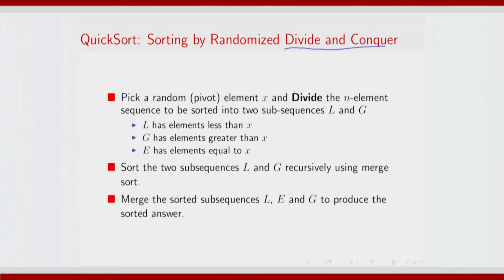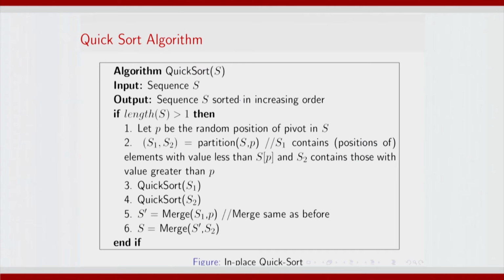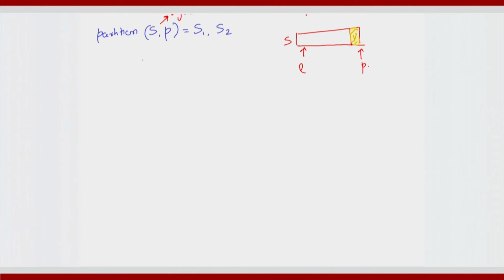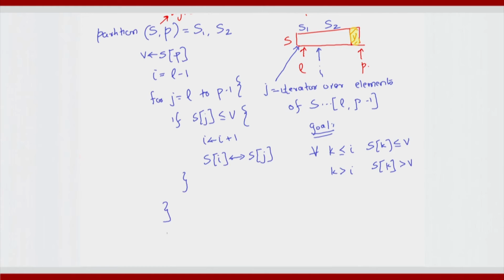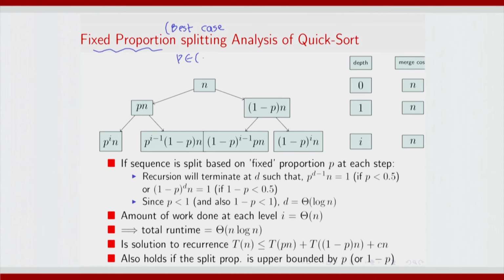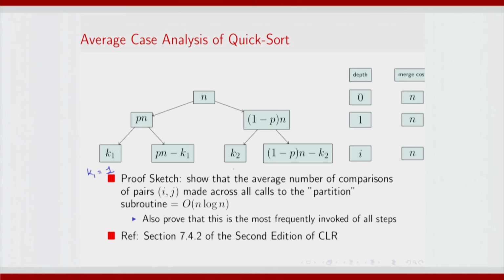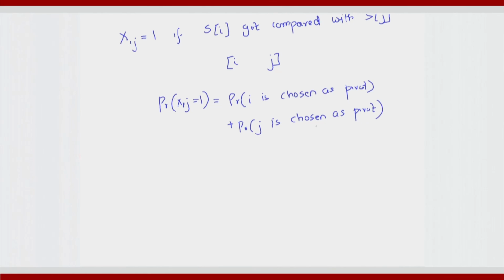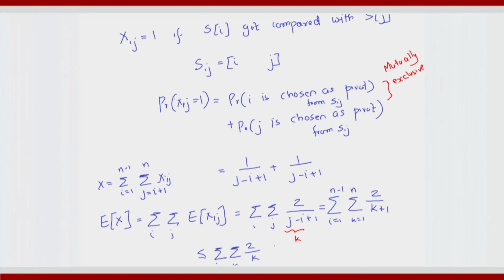CS213 3x S105 Quick Sort IIT Bombay